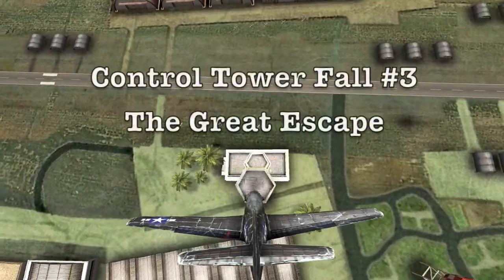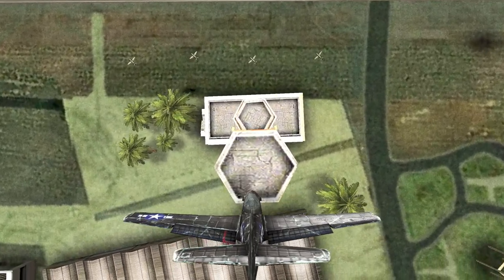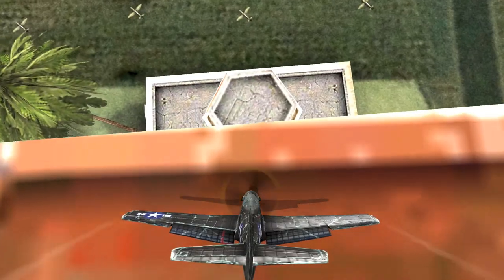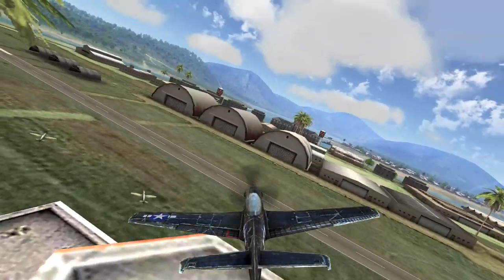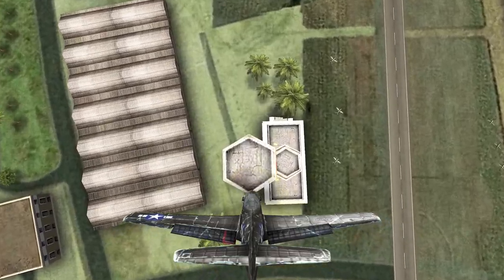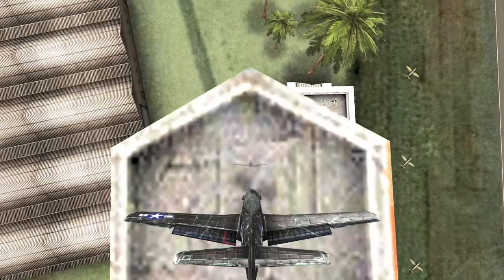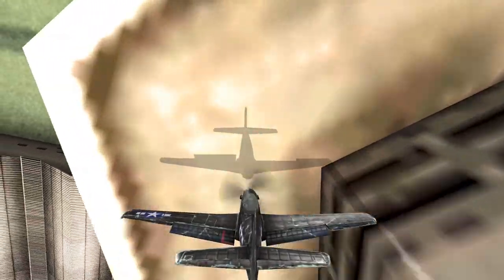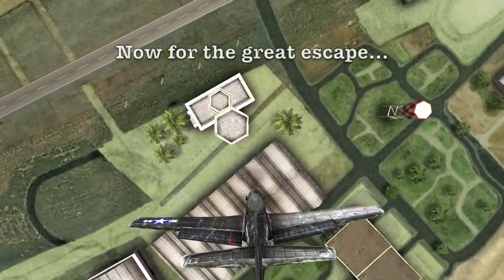Control Tower Fall #3: The Great Escape (1920 x 1080)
Watch Adak47 demonstrate how to exit the last level of the control tower without crashing. The maneuver is not perfect - he misses level 6. It may not be possible to pass through all 7 levels and exit without crashing. Then again, maybe it is. Can you be the first to go 7/7 and not crash? Make a video to prove it, and I will post the link in both my "Trick Flying" and "Adak's Picks" playlists. The gauntlet is down!